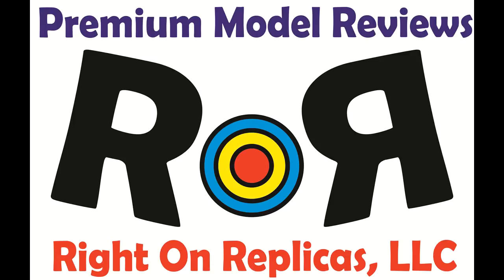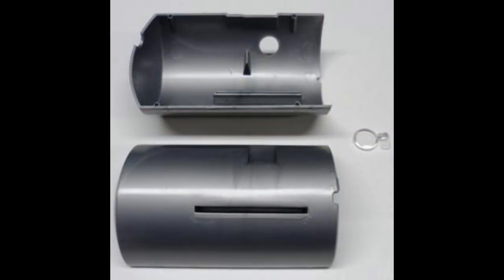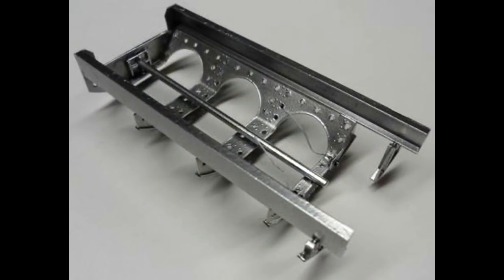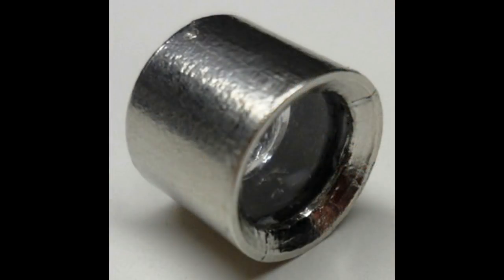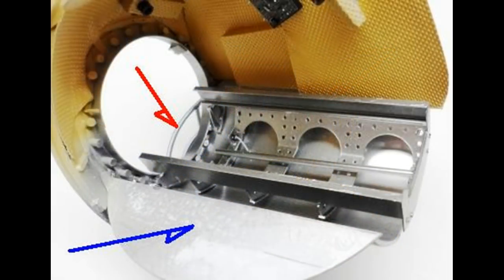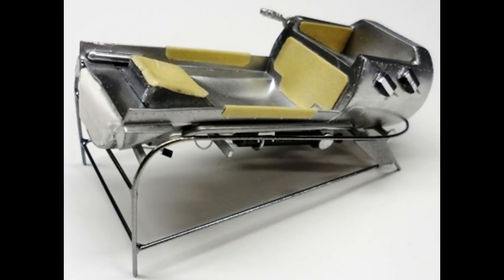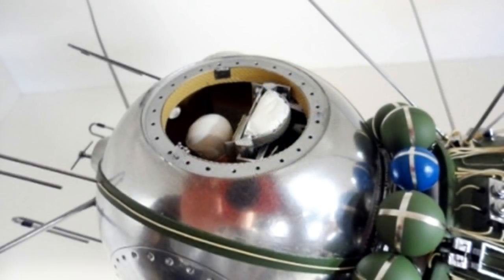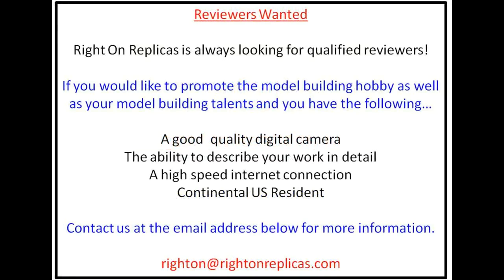VOSTOK 1 Russian Spacecraft 1:24 Scale Revell #00024 -Model Kit Build & Review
VOSTOK 1 Russian Spacecraft 1:24 Scale Revell #00024 -Model Kit Build & Review.  Construction by Robert Byrnes for RoR.